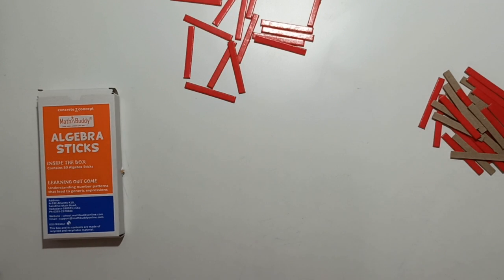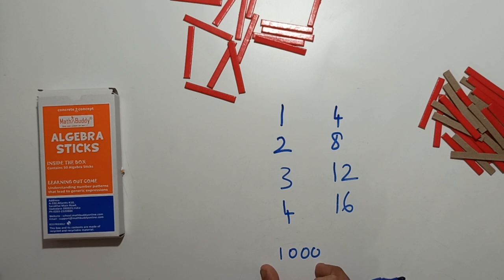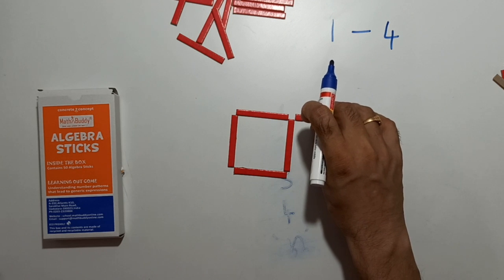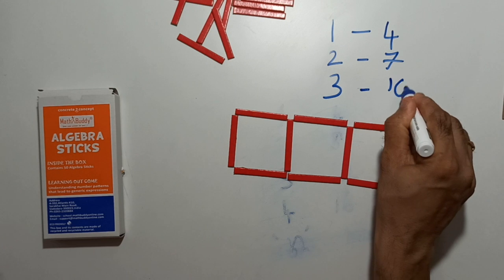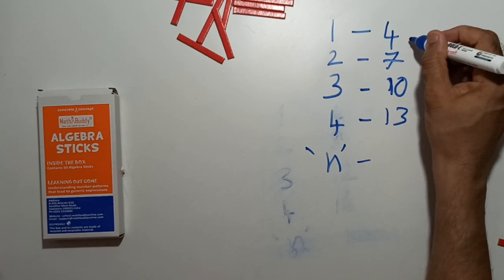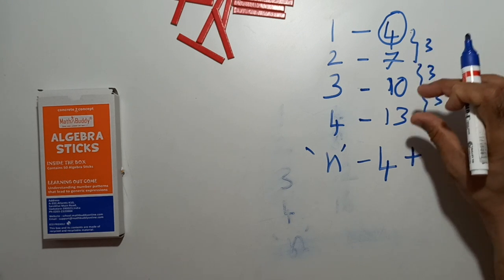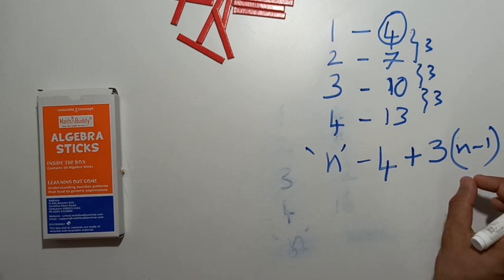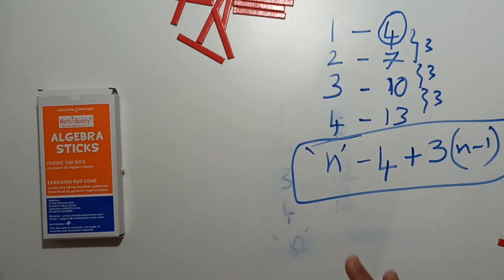Math Buddy activity - Introduction to Algebra using patterns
Math Buddy hands-on activity - Let us get introduced to Algebra using patterns

Math Buddy XPlora provides a complete platform for students to learn Math with understanding through a combination of hands-on exploratory learning and virtual interactive software.